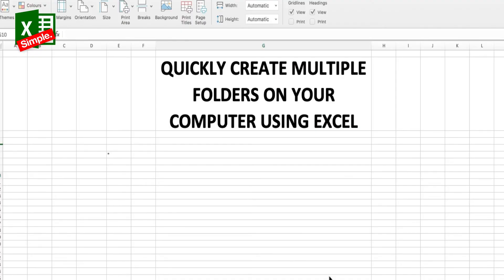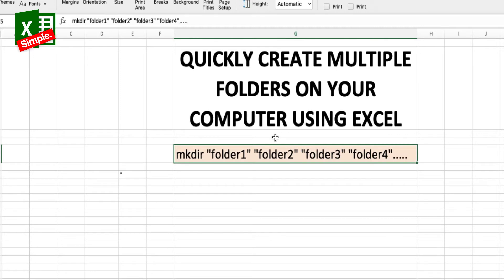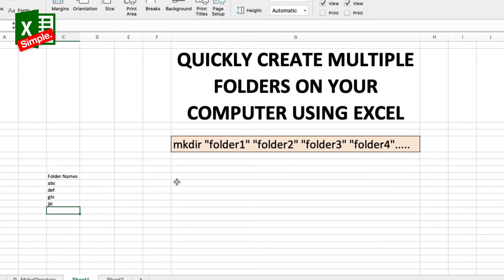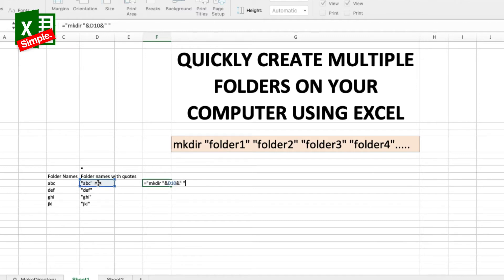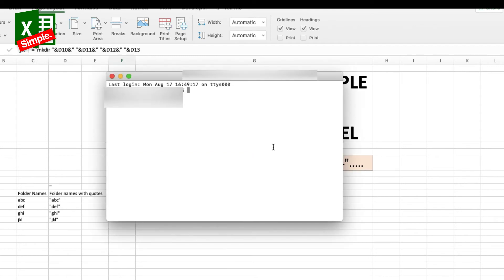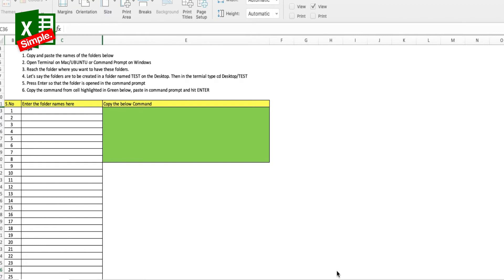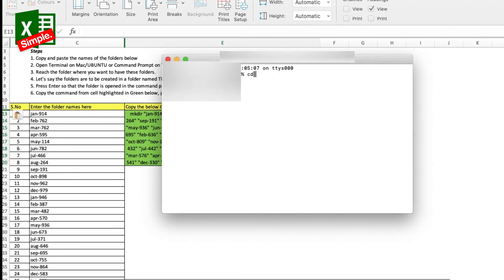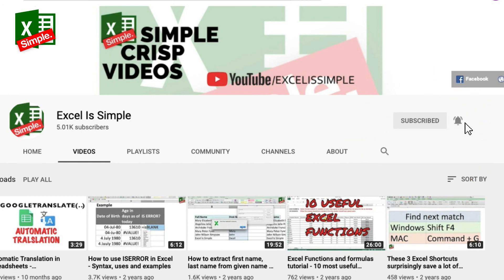Unbelievably Easy Hack to Create Multiple Folders Instantly - Excel Template Inside!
This video shows you how to create any number of folders with any names on your computer.